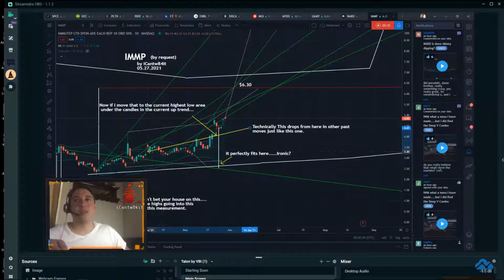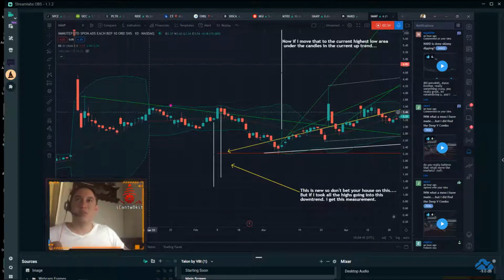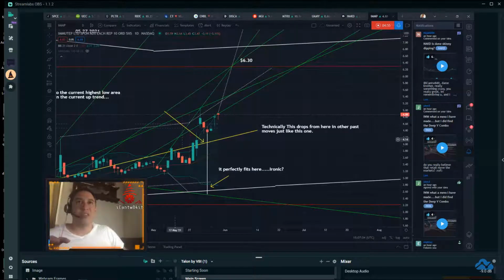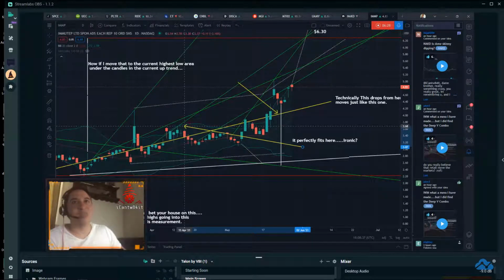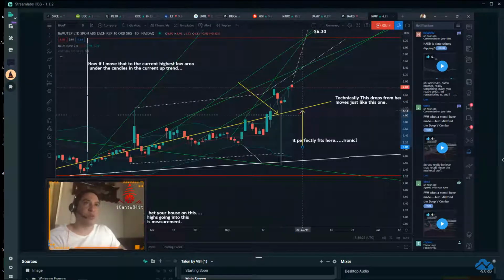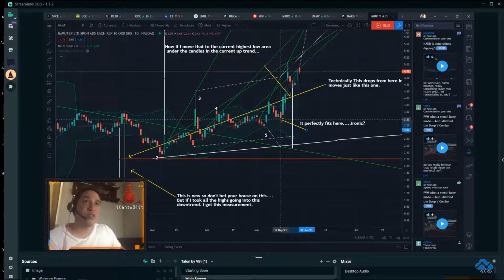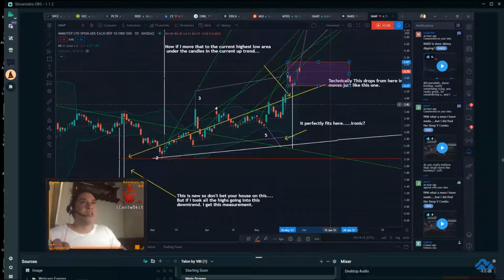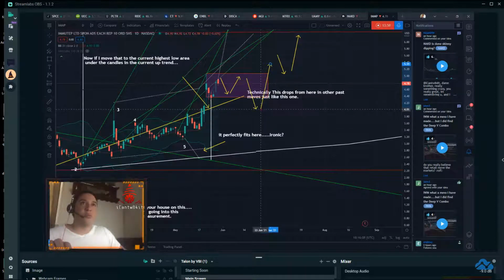IMMP per request....I made another mess.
Ok So I put lines everywhere from all over the place and in the confusion of it all some areas started to have some confluence. everything kept pointing to $6.80. I appreciate the request to take a look at this.
by iCantw84it
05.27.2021